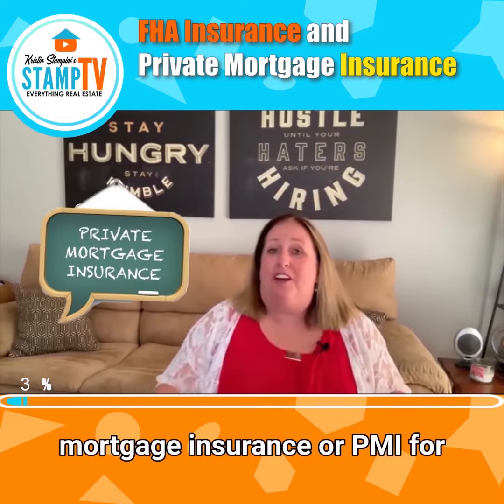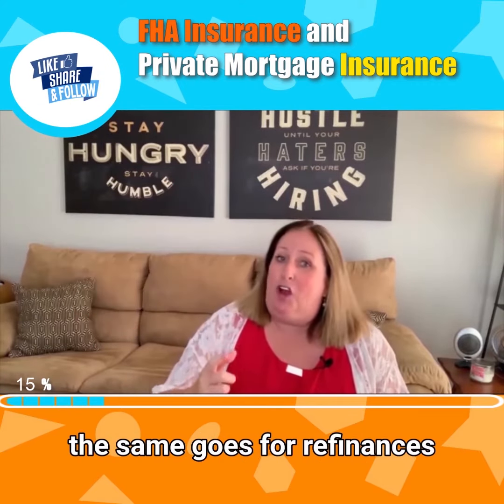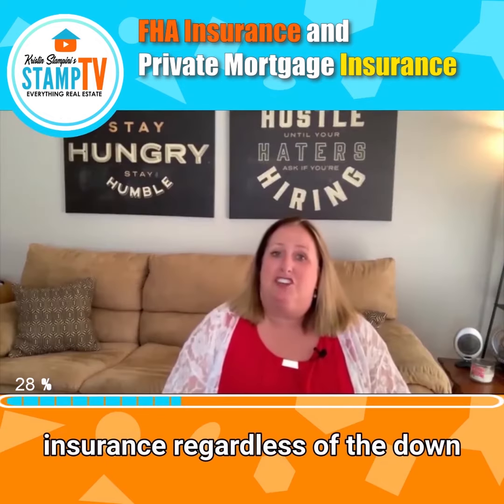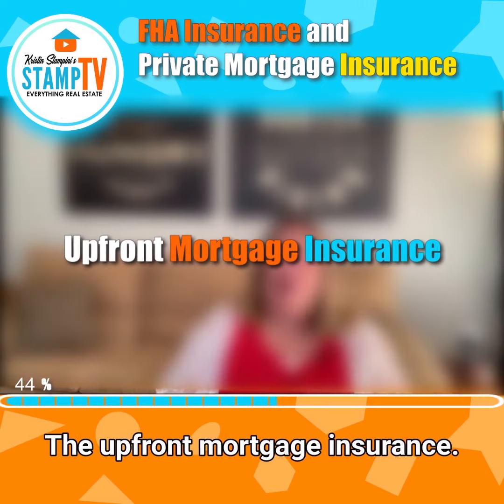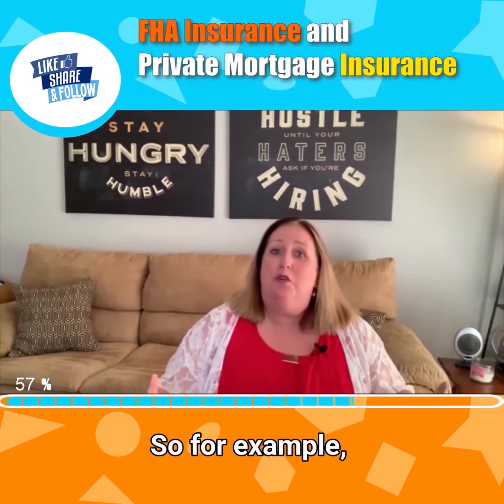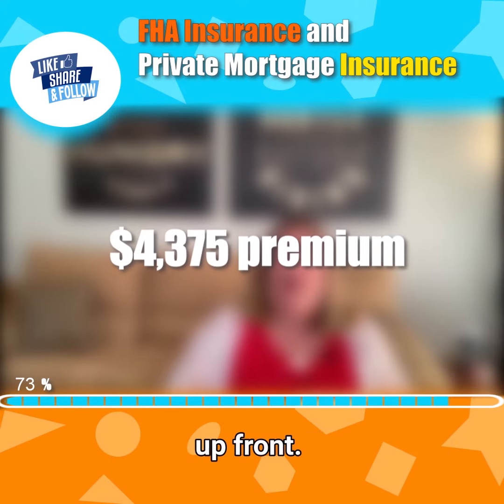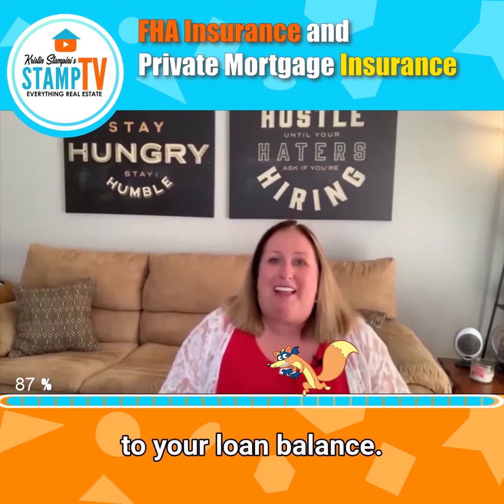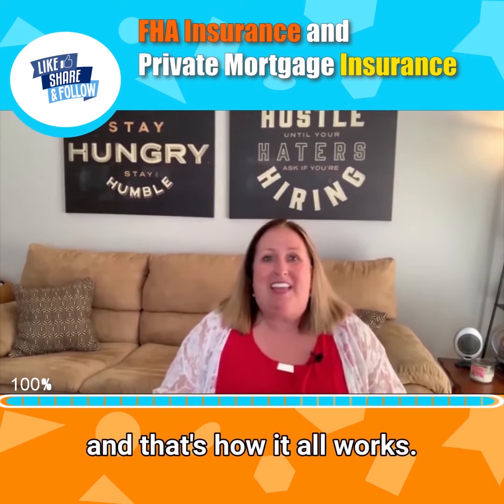FHA Insurance and Private Mortgage Insurance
What is FHA Insurance? Let's talk about what you need to know about FHA Insurance and Private Mortgage Insurance.

THE STAMP OF APPROVAL PODCAST!
Your Trusted source of everything real estate.

Hire A Virtual Assistant Today! We train them, we coach them, we endorse them to you!